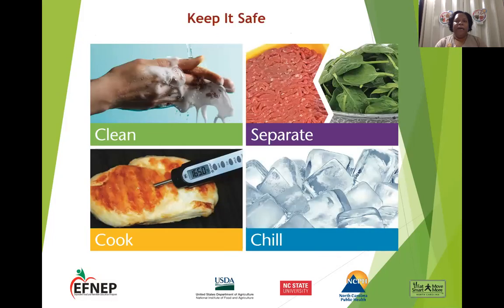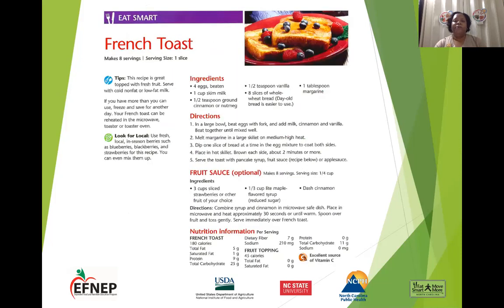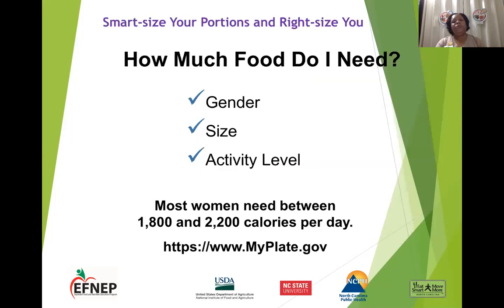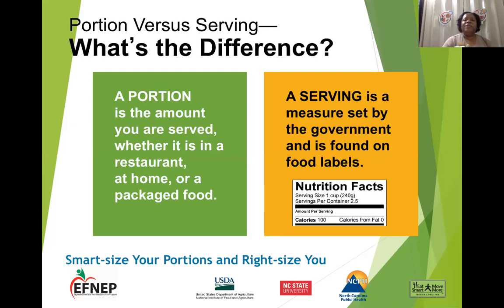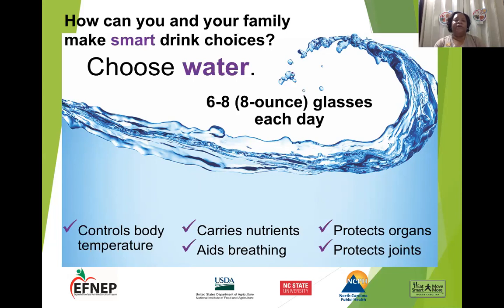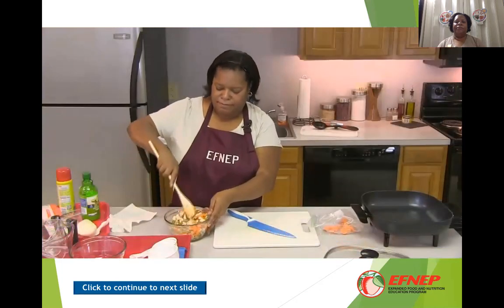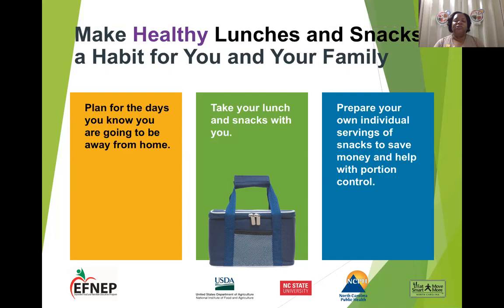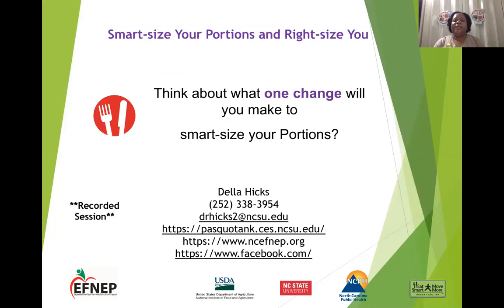Smart Size Your Portion